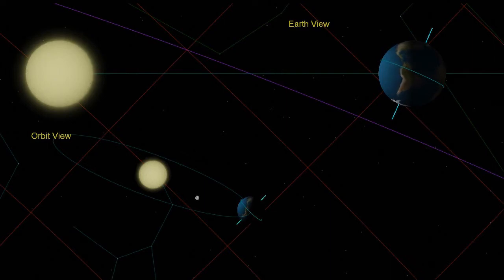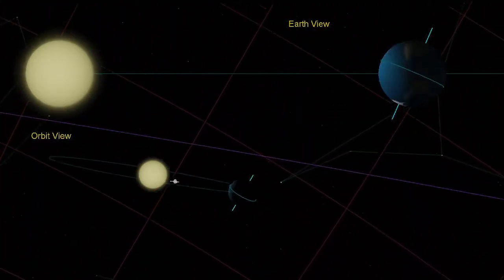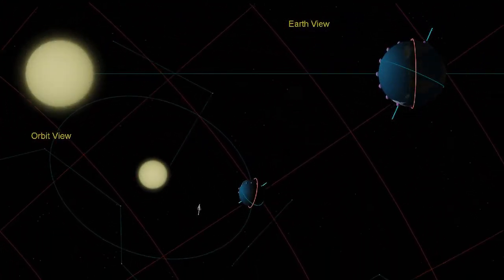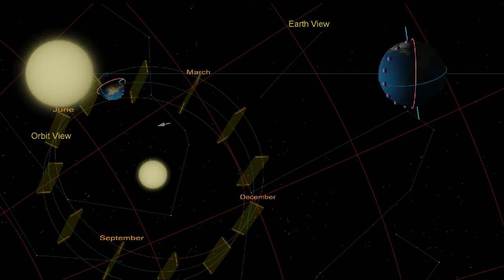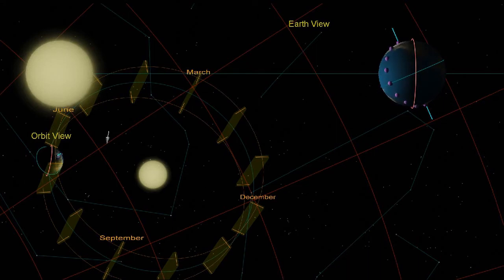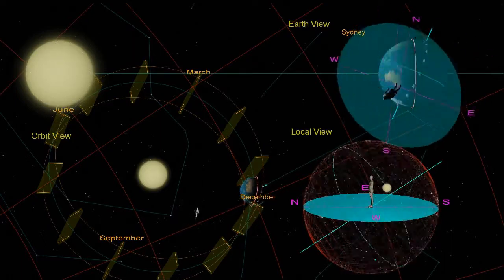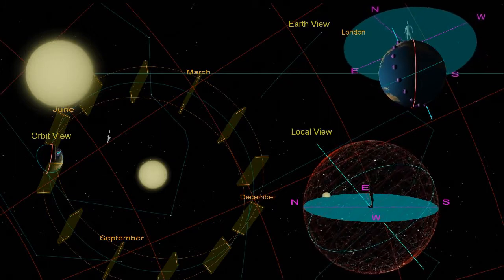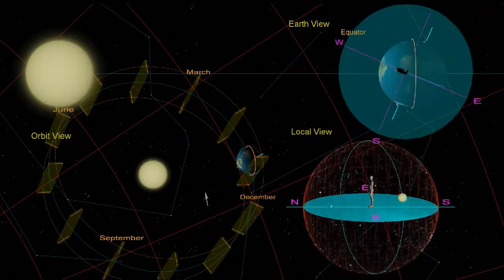seasons 19 may 2020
The reasons for the seasons. This video explains

* why the Earth has seasons
* how they change throughout the year for different locations,
* Equinox and Solstice
* the motion of the Sun and stars in the sky.

Videos on the precession of the Eartt, the different Days and twilight coming soon.